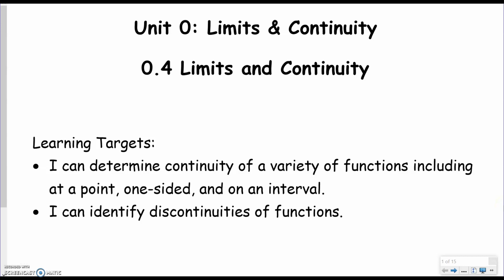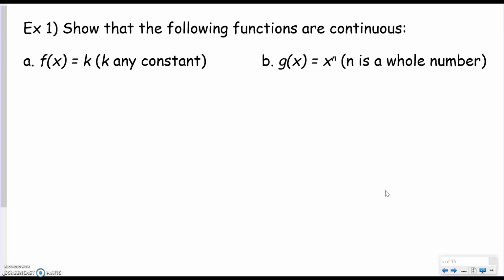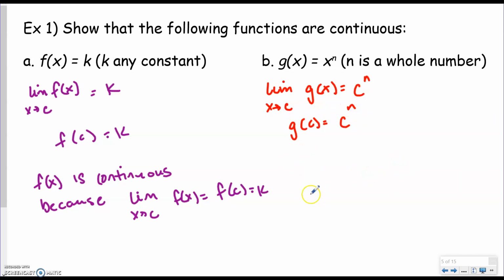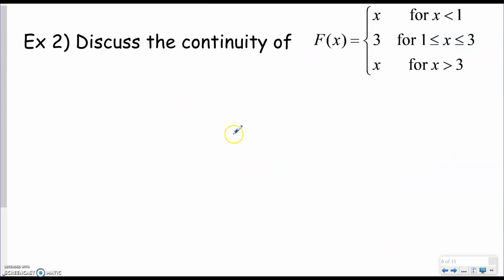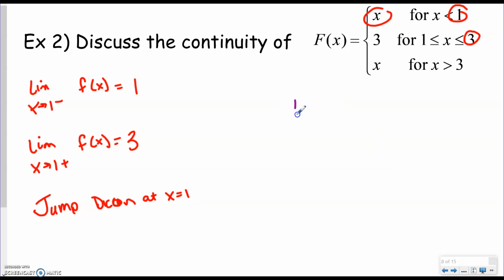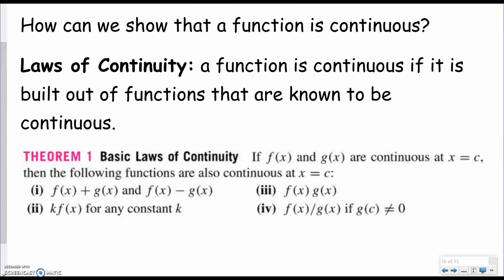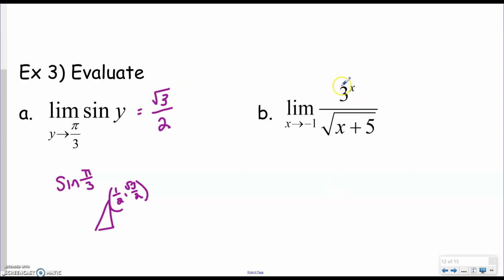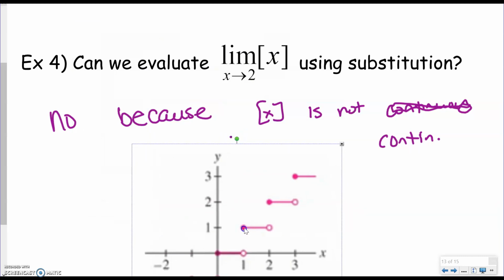0.4 Limits & Continuity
I can determine continuity of a variety of functions including at a point and on an interval. I can identify discontinuities of functions.